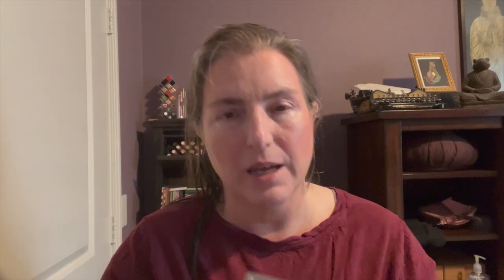GRWM ft. the New Fenty Blur + Smooth Tint Stick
Was so excited to get my hands on this new Fenty!  I also have some other new and new to me makeup to test!  Huzzah!

Makeup Used:
Fenty Blur + Smooth Tint Stick in shade 3
Colourpop Super Shock Matte Bronzer in Isle Bet
Iconic London Lip and Cheek Cream Trio
Colourpop x Disney Tinkerbell super shock highlighter in Happy Thoughts
The Creme Shop Creme Eyeshadow (not sure color) and mentioned Creme Blush Balm in Adore U
Il Making Color Boss Master Palette in Hundo P (?)
Tarte Maracujá Juicy Glow in Champagne Glow

Intro/outro music by Tyler David Gilbert